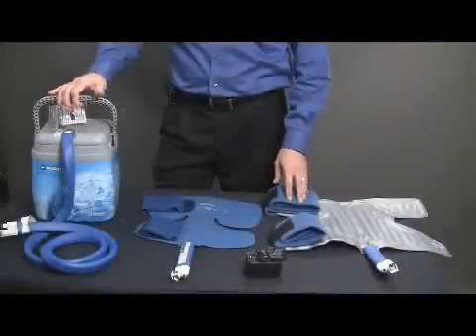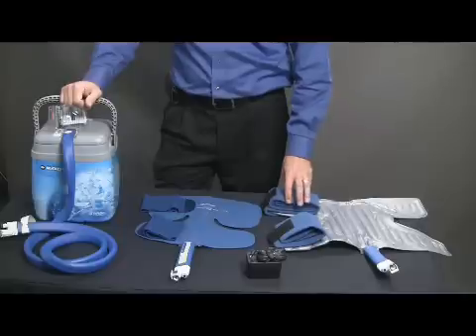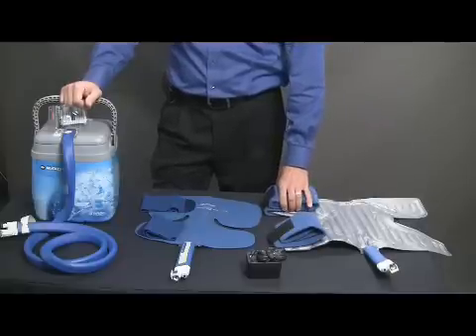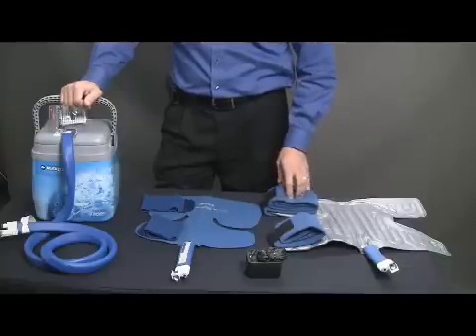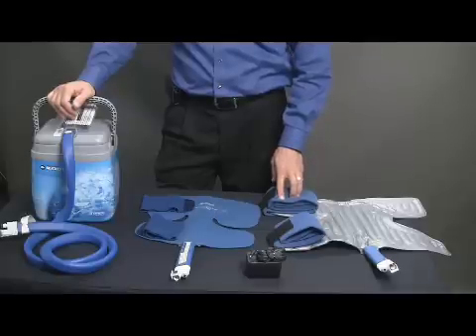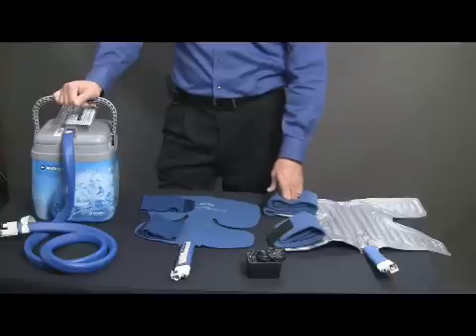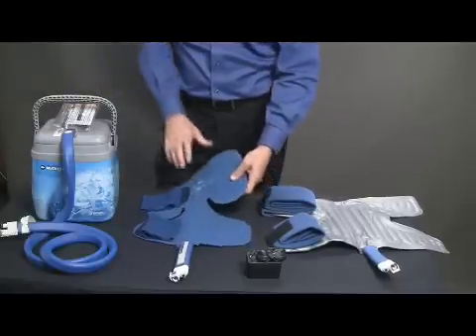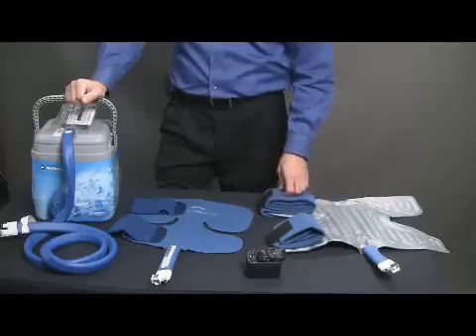Breg Polar Care Kodiak Cold Therapy Unit - MMAR Medical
The advantages of using the Polar Care Kodiak Cold Therapy unit.